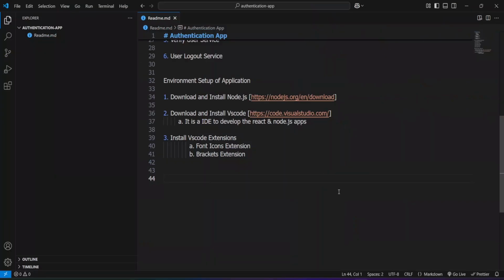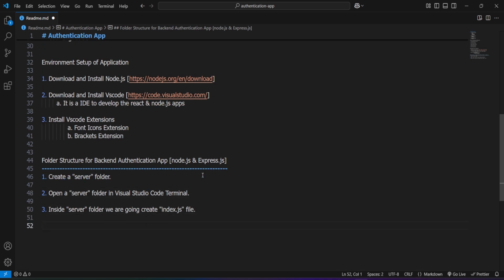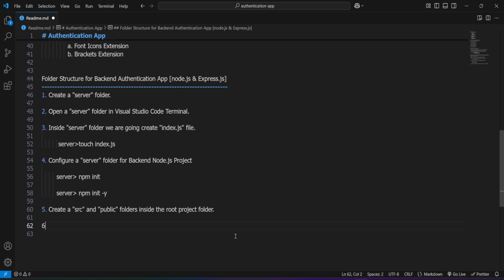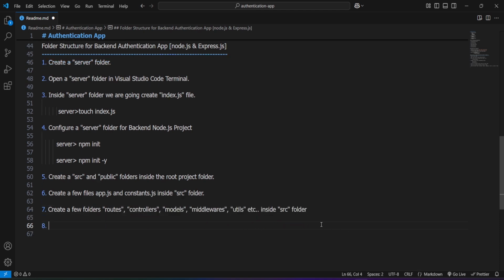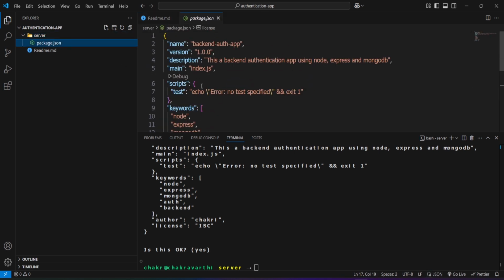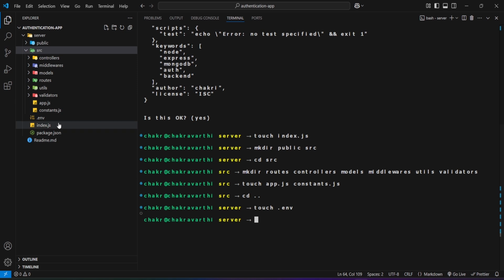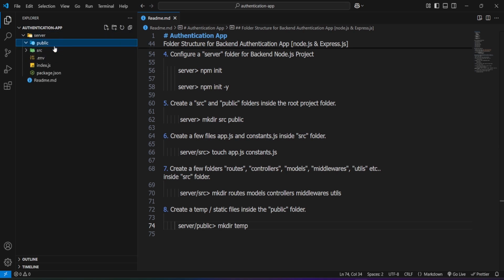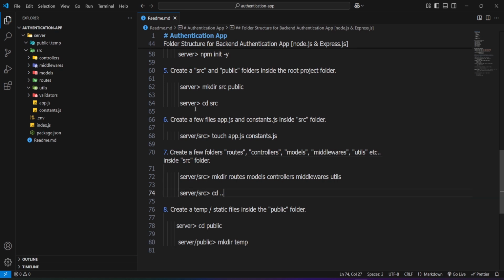02# Created the Directory Structure for backend authentication app | React.js & Node.js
02# Created the Directory Structure for backend authentication app | React.js & Node.js

Covered Topics:
1. Created Directory/Folder Structure for Backend Auth App
2. Commands to create the directory structure for backend auth app.

Similar Searches:
1. What is the Node.js?
2. What is the Express.js?
3. How to create folder / directory structure backend auth app ?
4. What is the folder structure of backend auth app ?